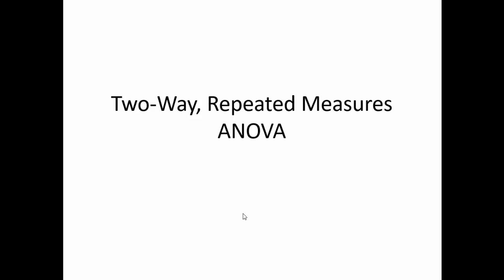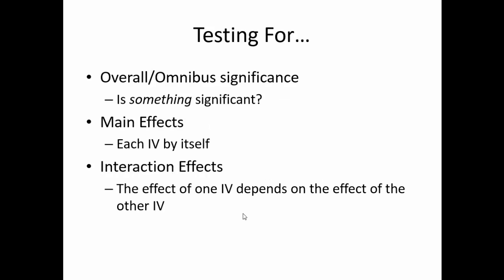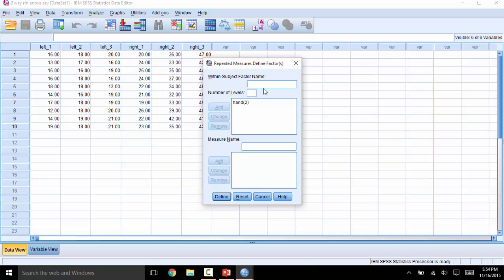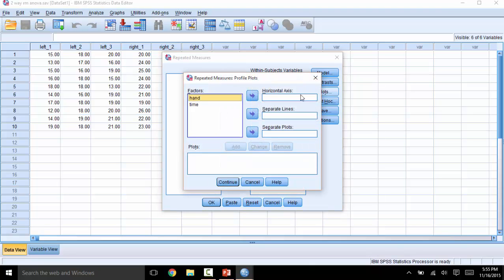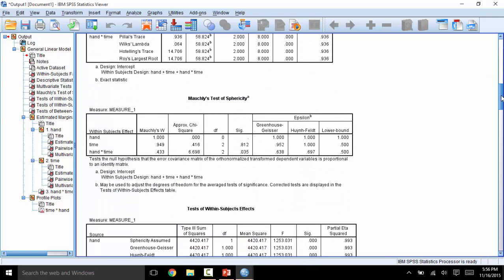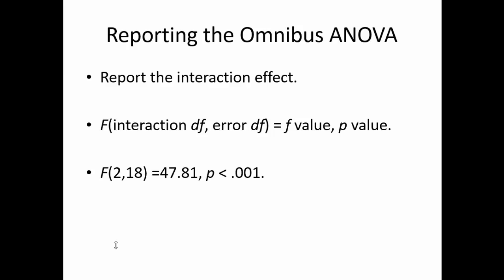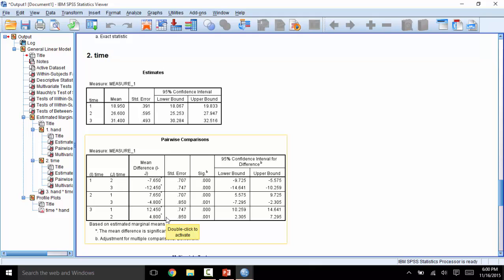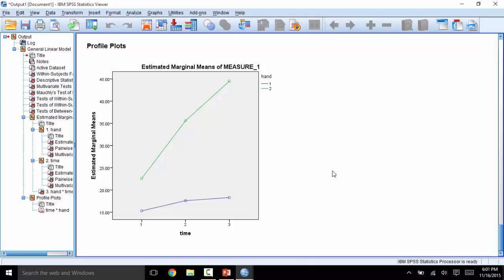SPSS - Two-Way Repeated Measures ANOVA Example 2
Lecturer: Rebecca Knoph
Missouri State University
Fall 2015

This video covers how to run a repeated-measures ANOVA with two independent variables in SPSS.